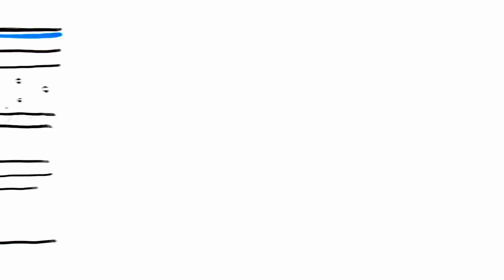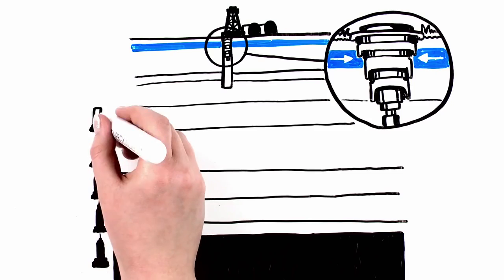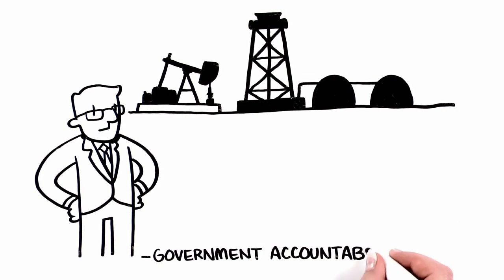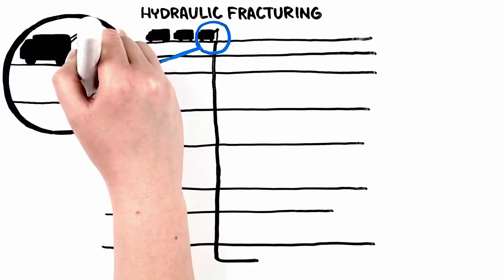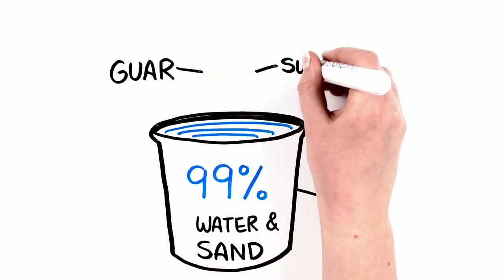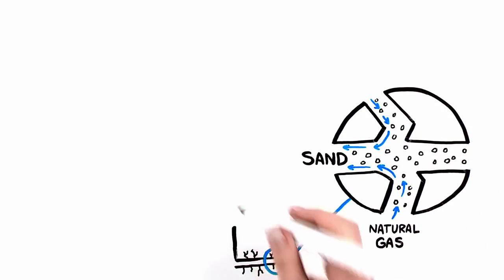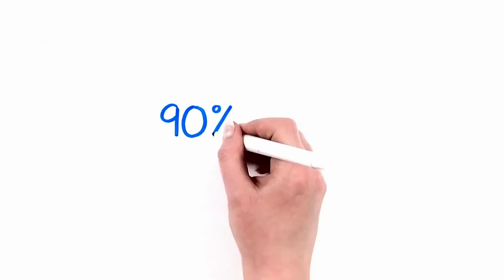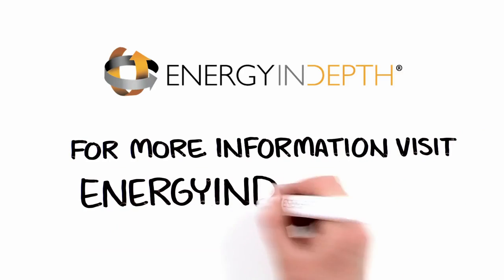Что такое гидравлический разрыв пласта? (Hydraulic Fracturing)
Очень хорошее видео о сути и области применения ГРП.

Присоединяйтесь к нашей группе ВКонтакте